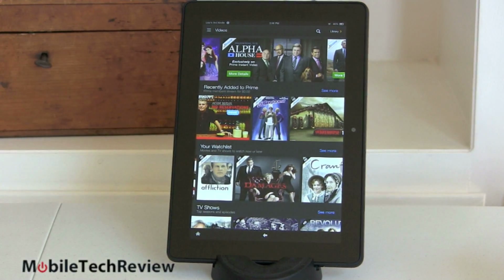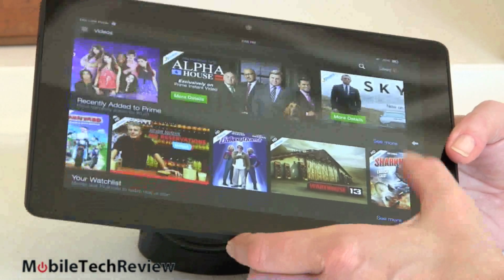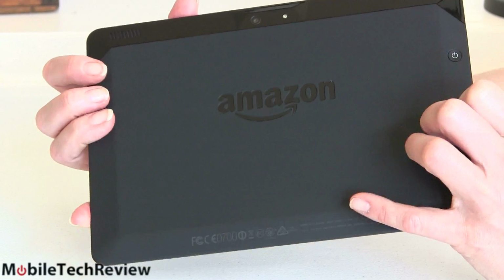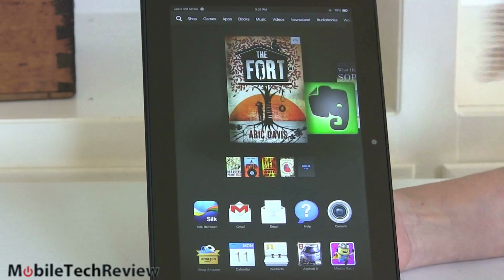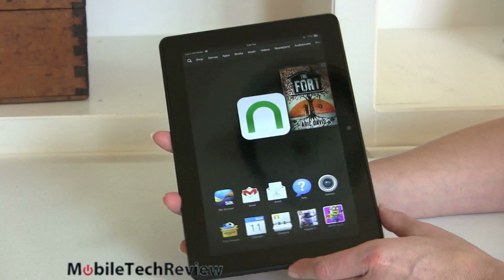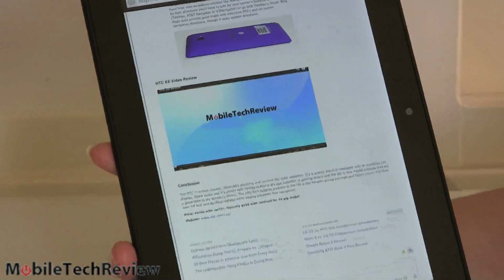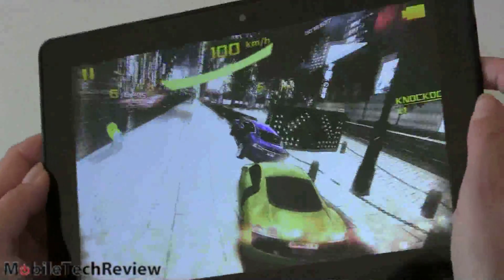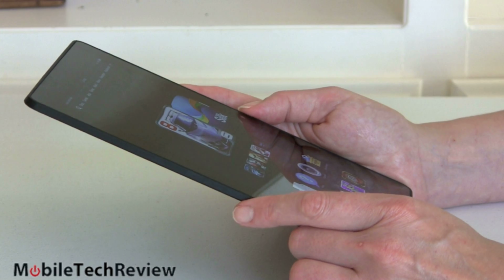Amazon Kindle Fire HDX 8.9 Review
Lisa Gade reviews the Kindle Fire HDX 8.9. This is Amazon's new 8.9" tablet for fall 2013. It weighs just 13.2 ounces and has one of the best tablet displays on the market with full sRGB color coverage, excellent contrast and resolution. The Fire HDX 8.9 has a 2560 x 1600 IPS display, stereo speakers with Dolby, dual band WiFi 802.11n with MIMO, Bluetooth, a front webcam and rear 8MP camera with LED flash. It runs Fire OS 3.0 "Mojito" on a quad core 2.2GHz Qualcomm Snapdragon 800 CPU with Adreno 330 graphics, making it one of the faster tablets on the market. It's available with WiFi and WiFi + 4G LTE on AT&T and Verizon. Fire OS uses Android 4.0 as its core.